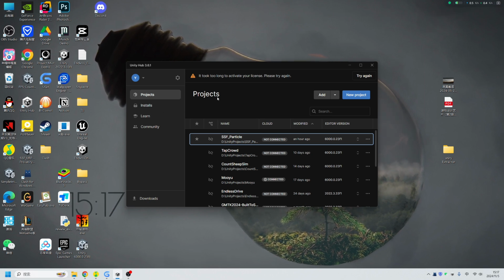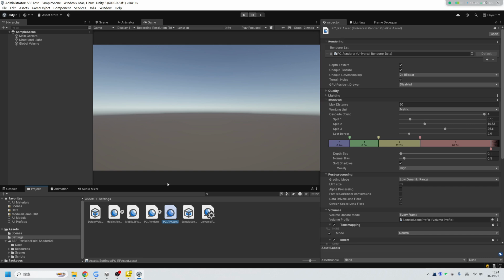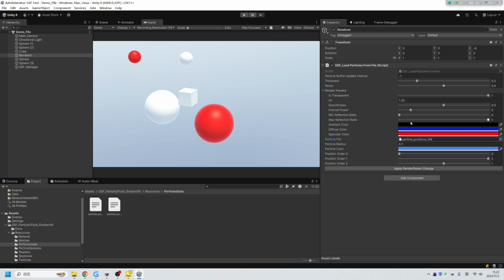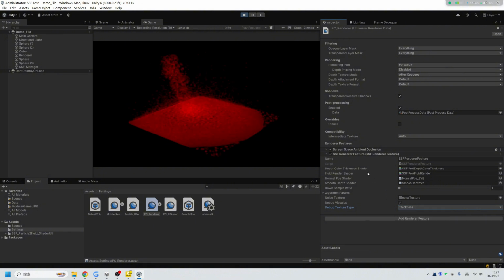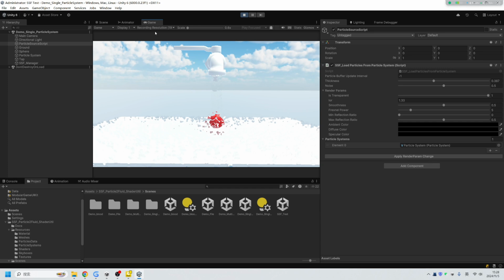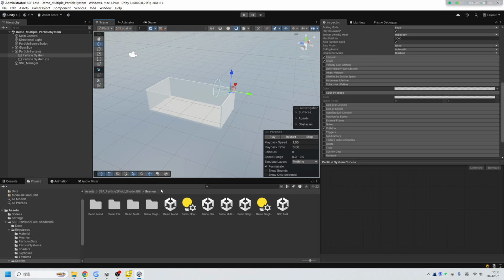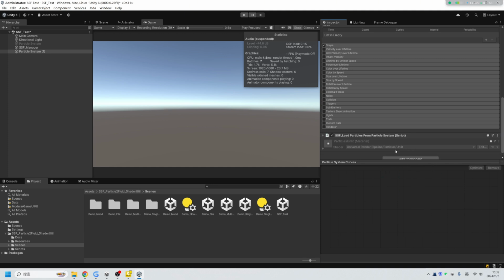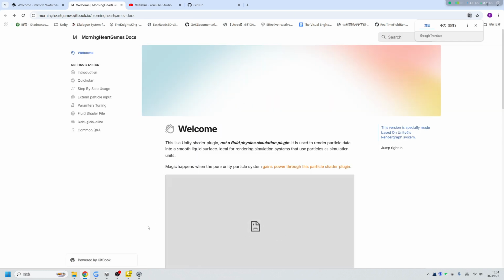SSF Pro Tutorial